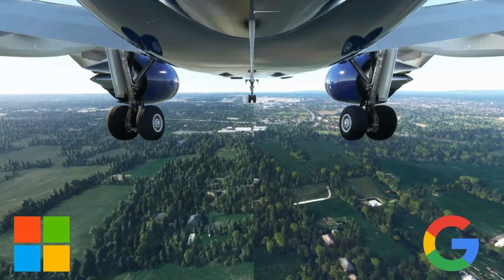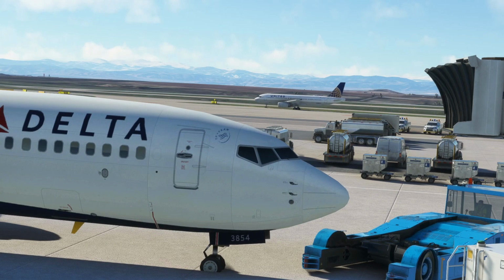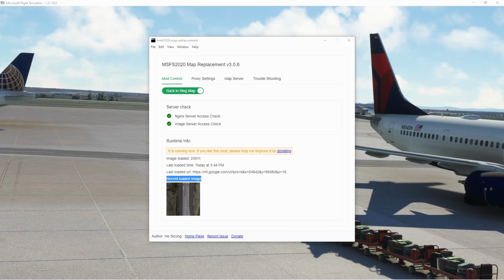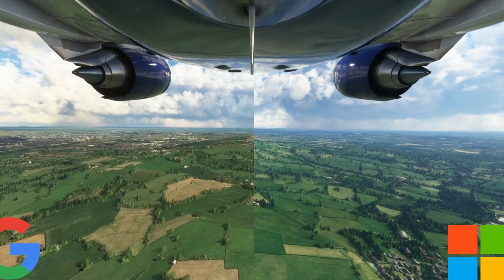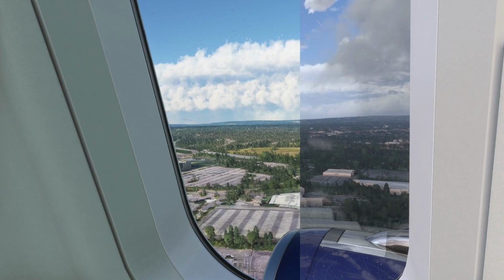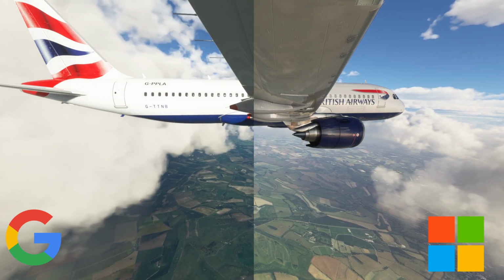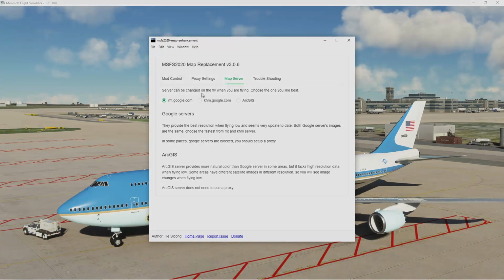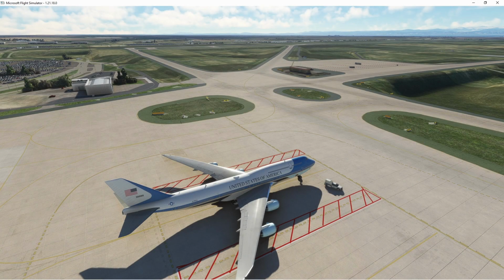Microsoft Flight Simulator Google MAPS ADDON | Bing Vs Google!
I have seen this addon all over the place, but is it worth the time! In today's video I compare it to the standard Bing scenery and leave my thoughts! Enjoy and if you do like it, get it

Time stamps:
0:00 Intro
0:44 Background
3:21 Above Denver
4:17 Takeoff Comparison
6:46 Landing Comparison
8:15 High Altitude Comparison
9:38 Installation
12:15 DIRECT COMPARISON / Final Thoughts
13:26 Outro

✈ GPU (5600XT) (International Link) (UK Link)

• PC SPECS: RX5600 XT, Ryzen 5 3600, 32 GB DDR4 Ram, 2TB HDD, 1.2 TB SSD •

Also be aware that due to many reasons, PC parts are greatly inflated in cost at the moment! While some videos may contain flight training, these videos are not intended to be for reference or education of any kind in real-world aviation, nor should be used in this manner.